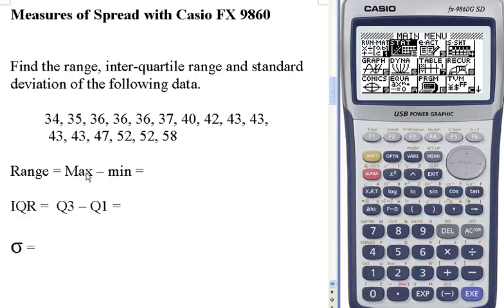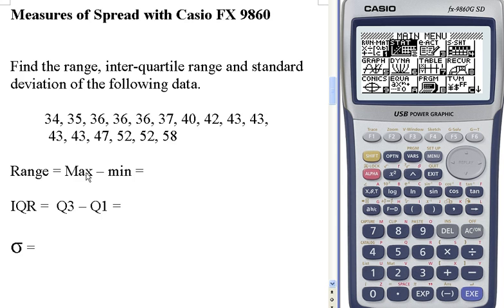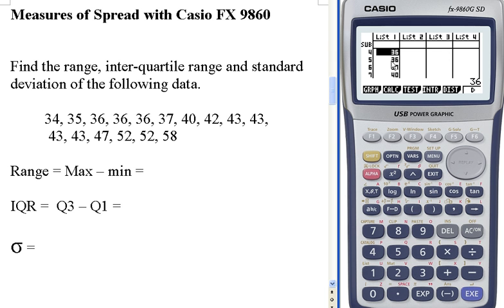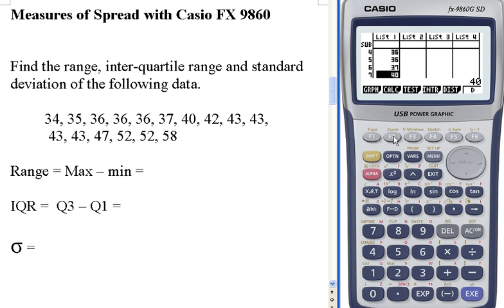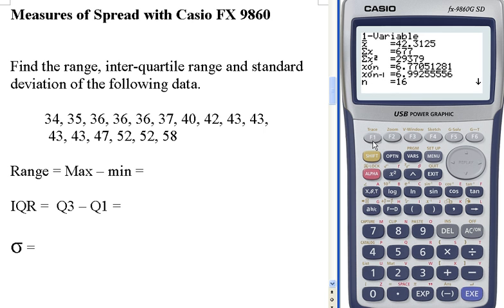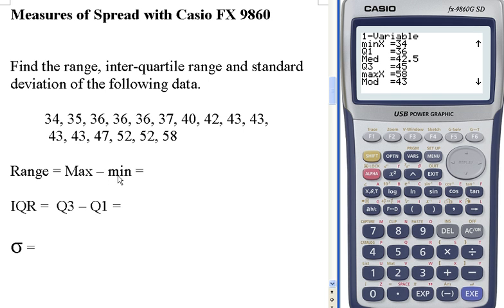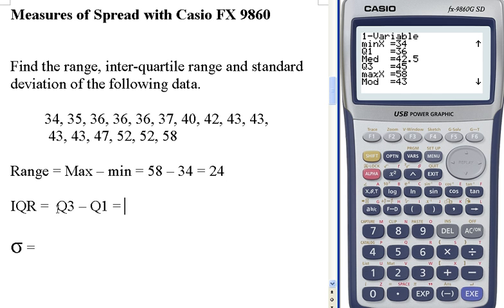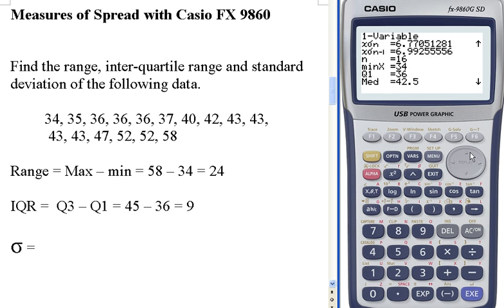Range, IQR and Std Dev on Casio FX9860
How to find range, IQR and standard deviation on a Casio FX9860

Sorry, the sound is a bit quite and fuzzy